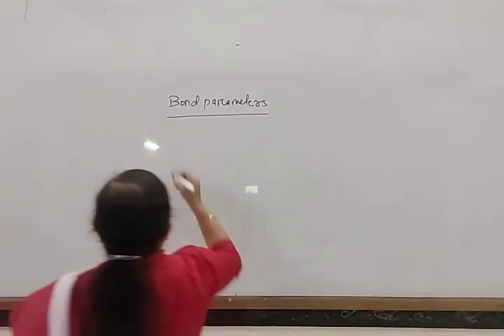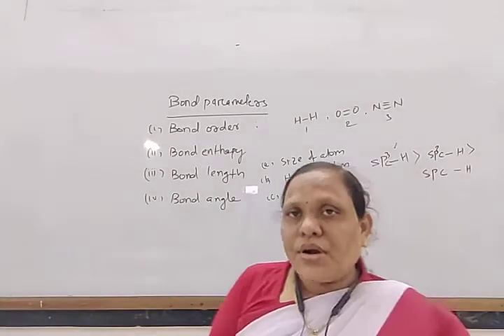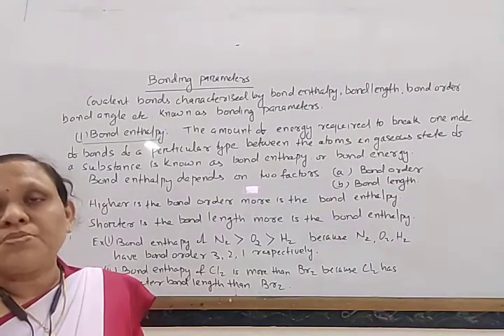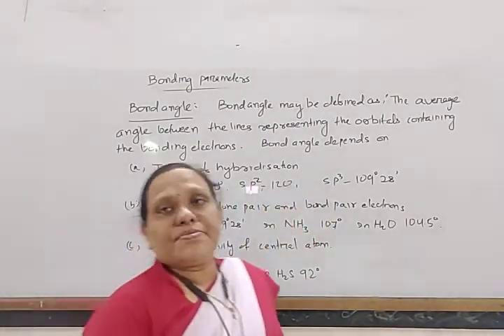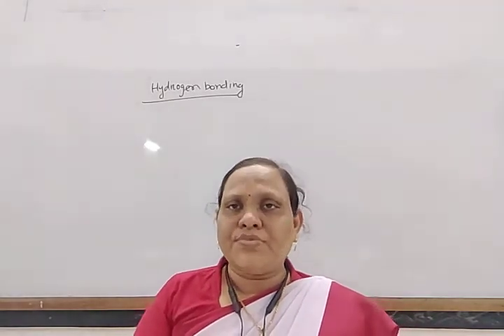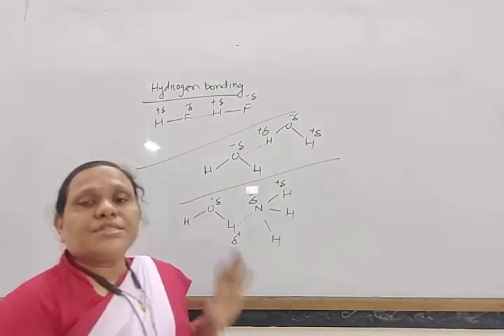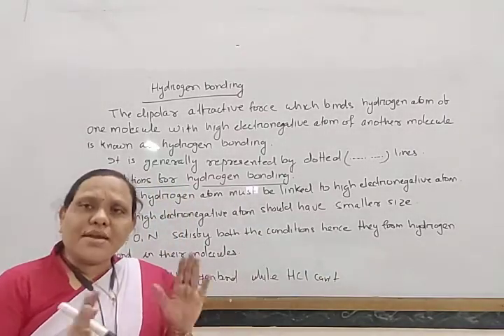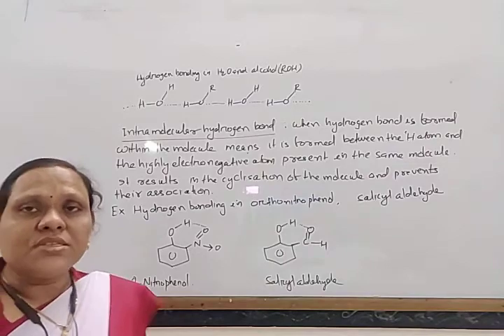Chemical bonding 11